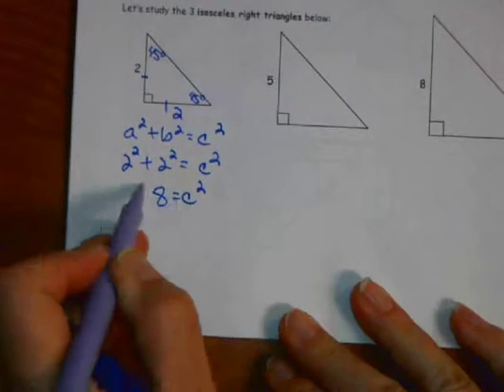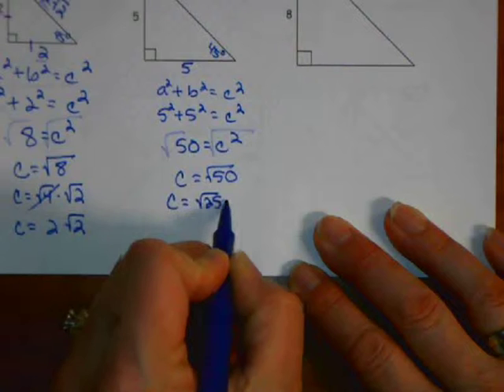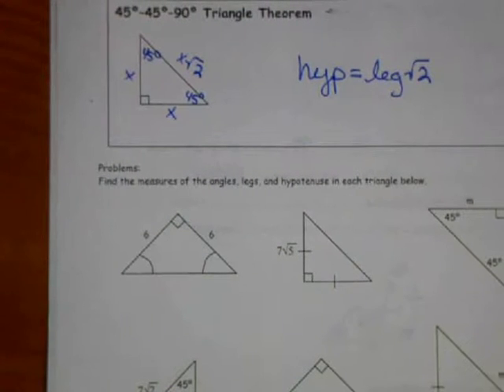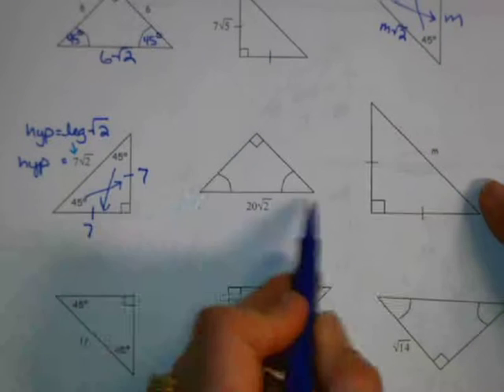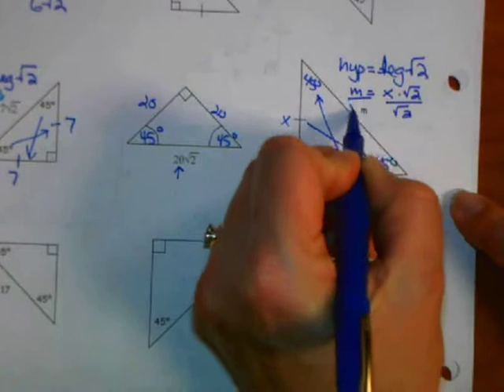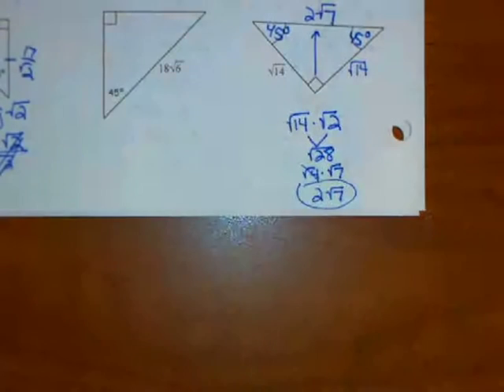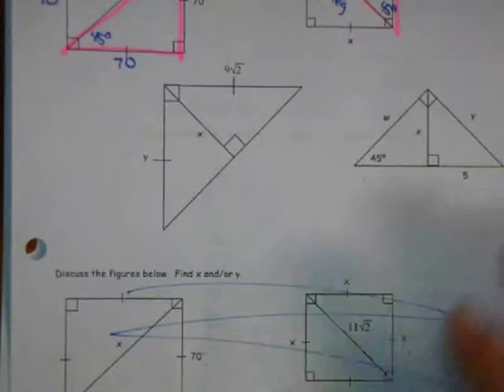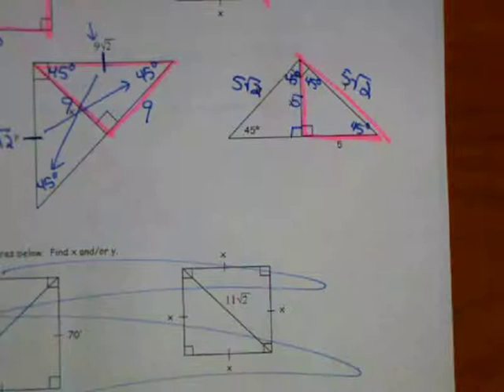Sec 10 2 GEO